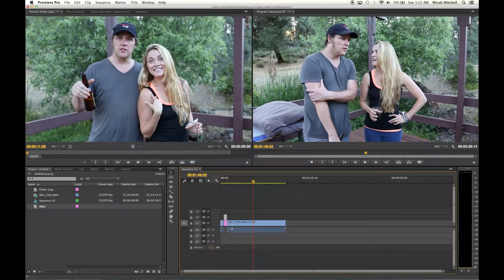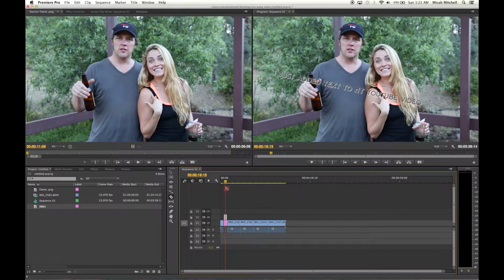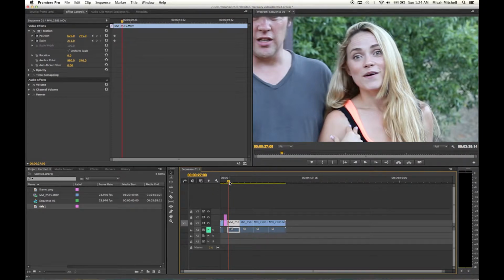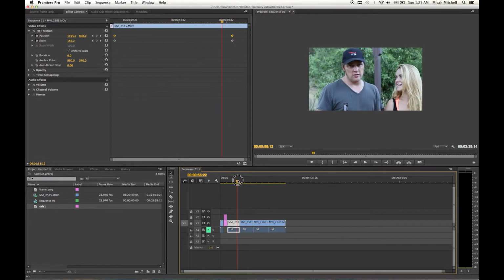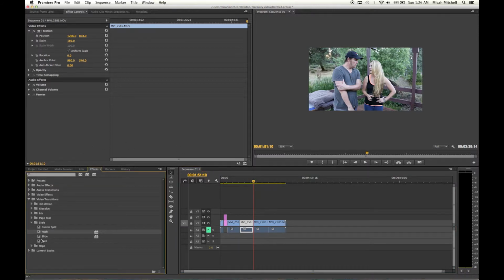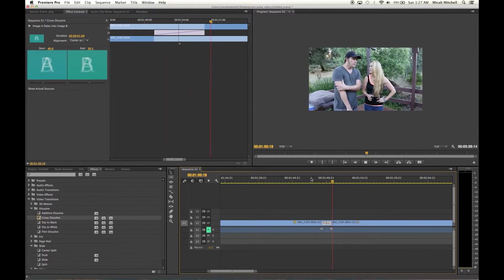How to add motion to your videos in Adobe Premiere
This is a quick and easy way to add motion to Adobe Premiere project. When this technique is applied correctly you have the ability to give illusion there is multiply camera.

What is cover:
Keyframes
K-Burn or Ken Burn effect